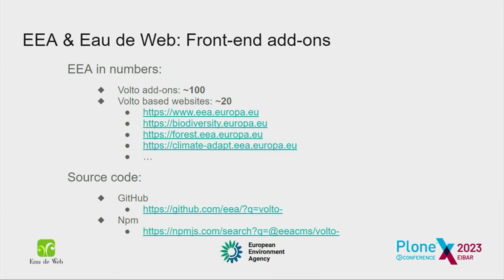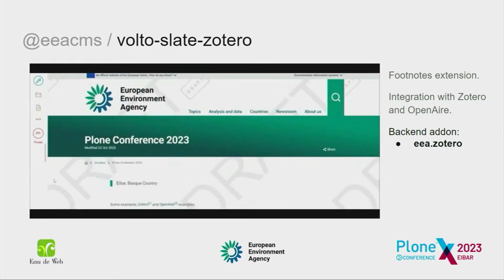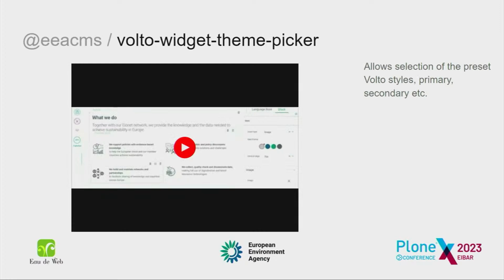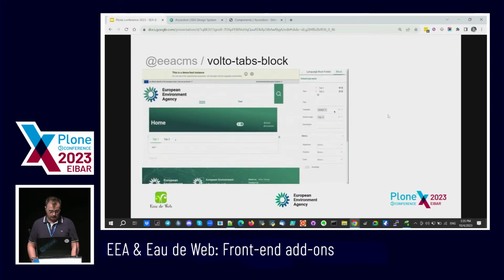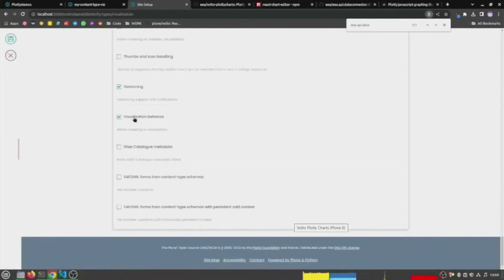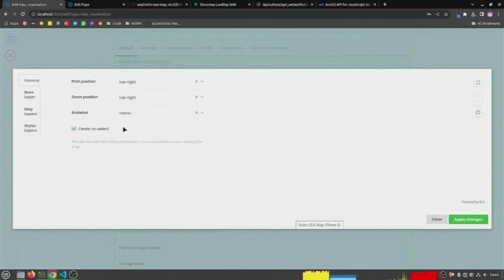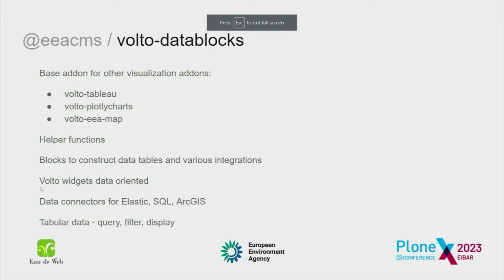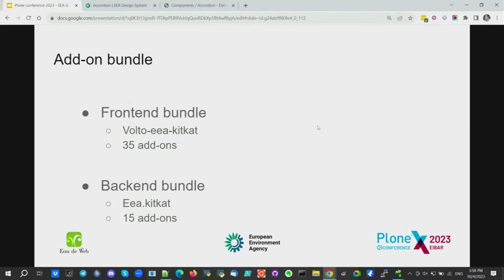Day 1 Track 1 - EEA & Eau de Web: Front-end add-ons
EEA & Eau de Web: Front-end add-ons